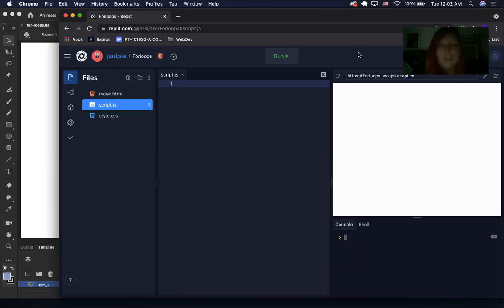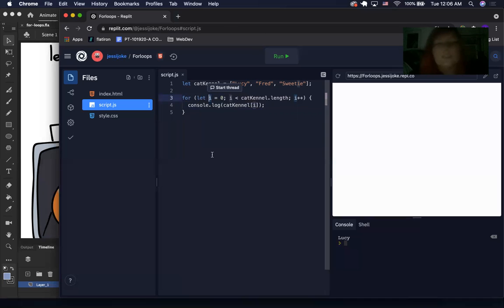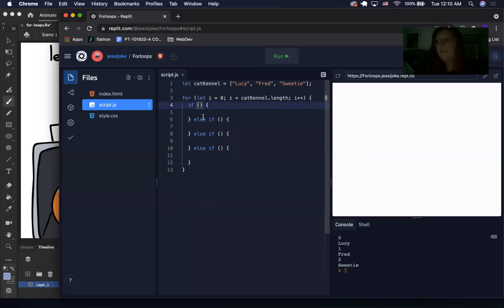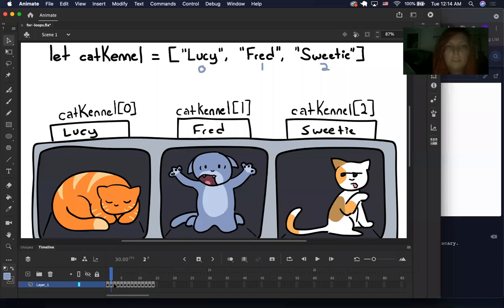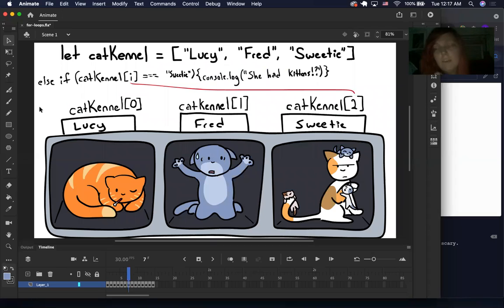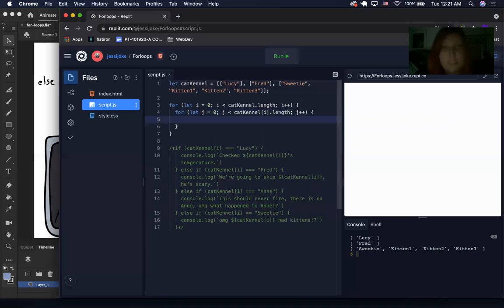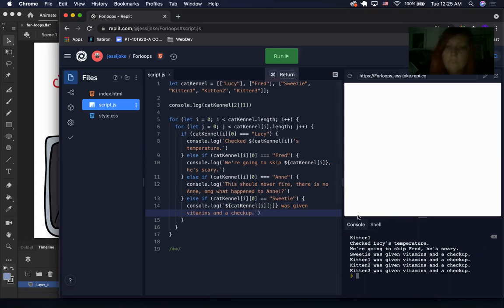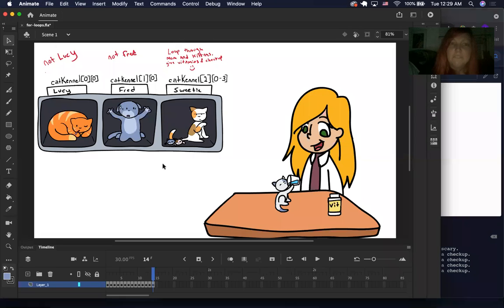Javascript For Loops and Arrays explained with Cats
A detailed dive into iterating over arrays in Javascript with For Loops using cats as an example.